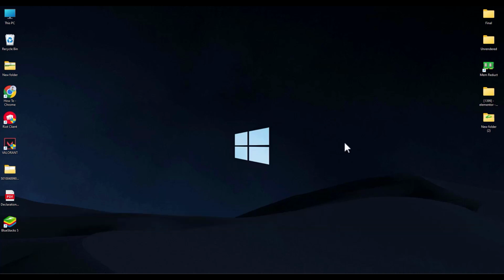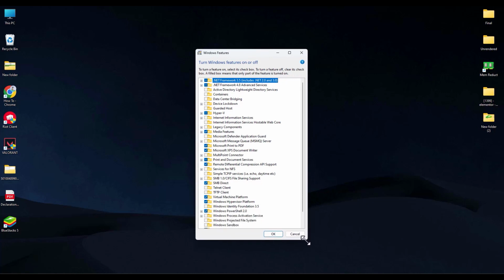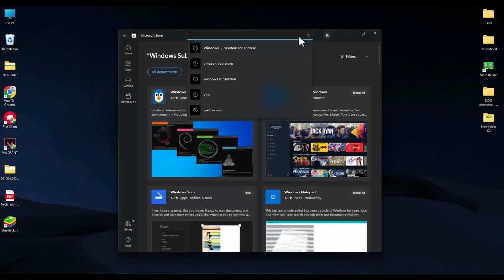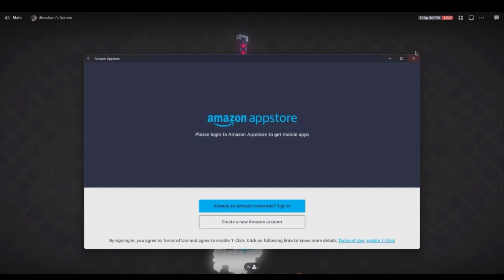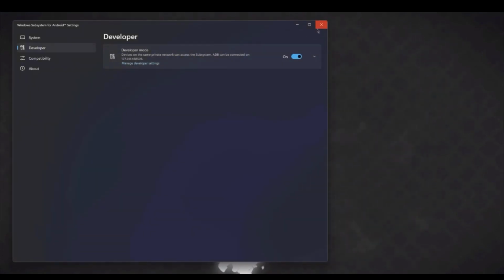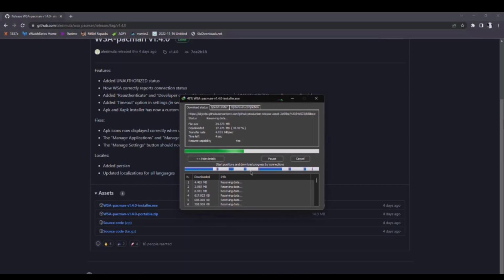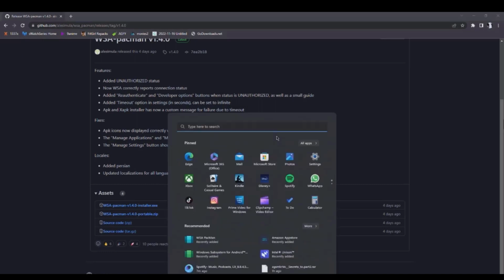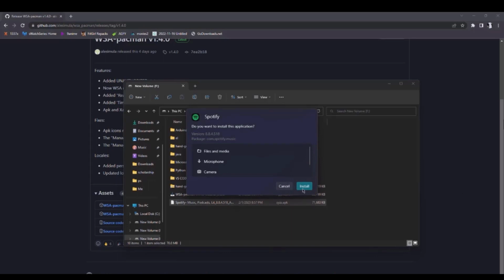How To Install Android Apps On Windows 11 Without Emulator (2026)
How To Install Android Apps On Windows 11 Without Emulator. It’s a very easy tutorial, I will explain everything to you step by step.